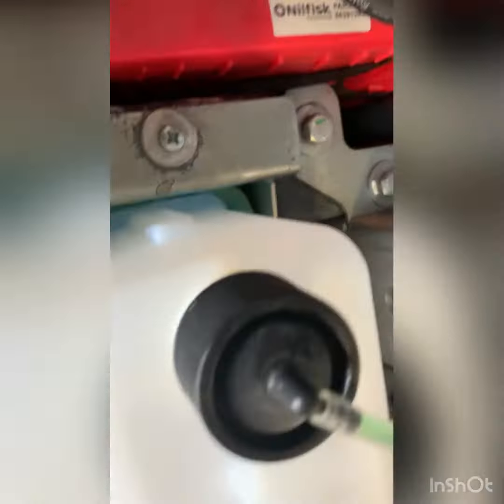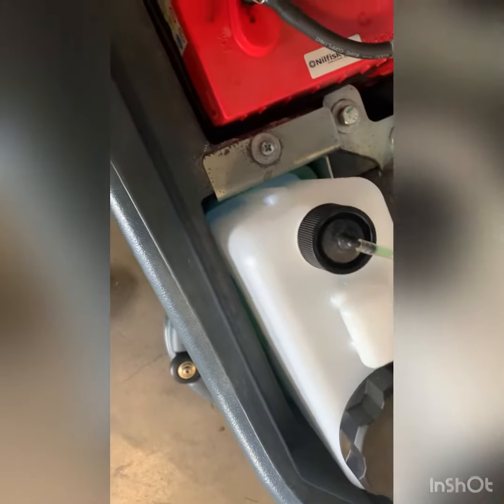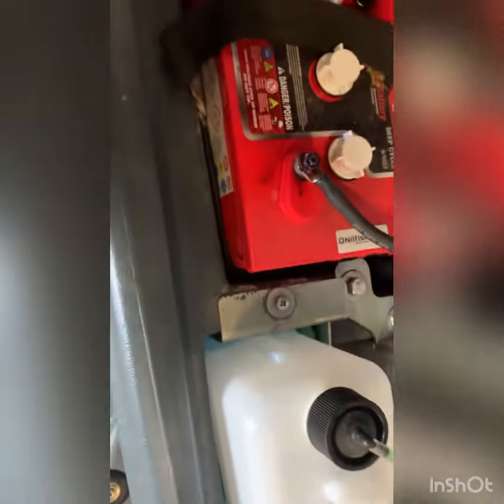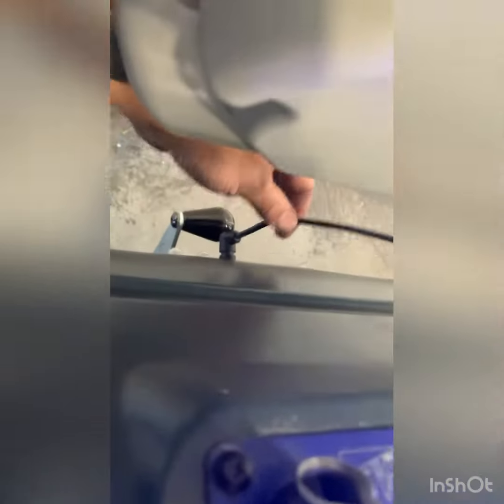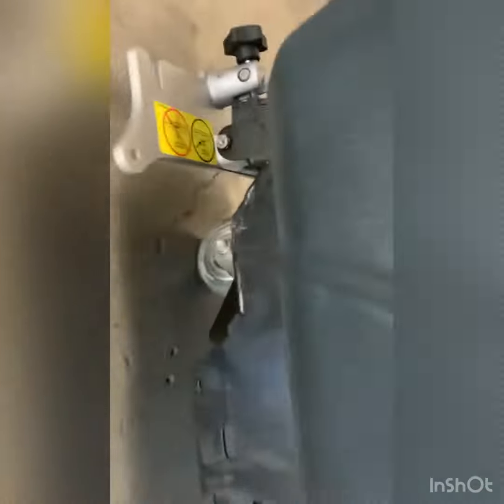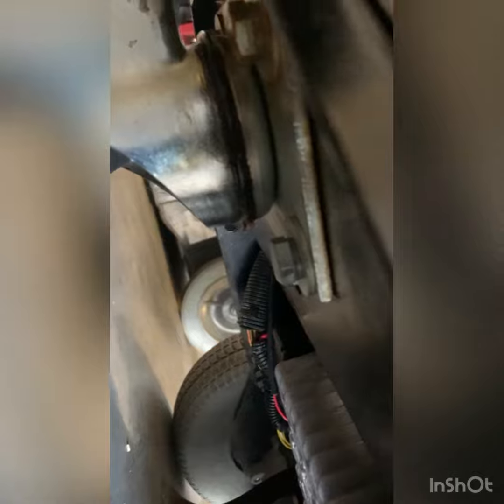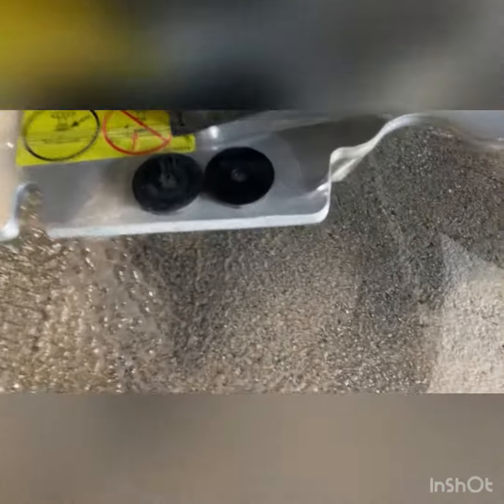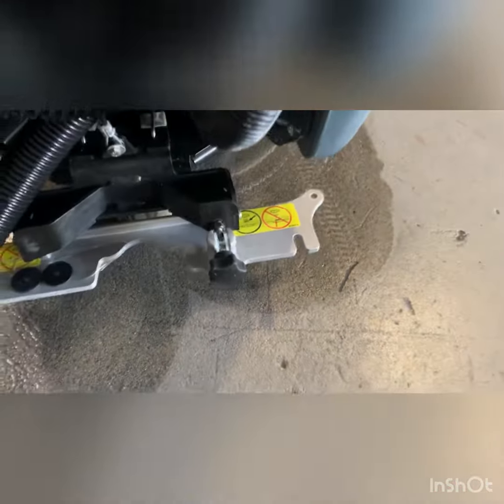146358500/ADV SC 750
Post Repair, Charger install etc…